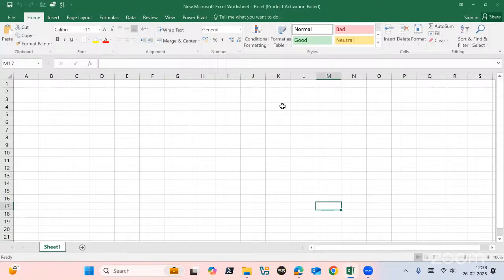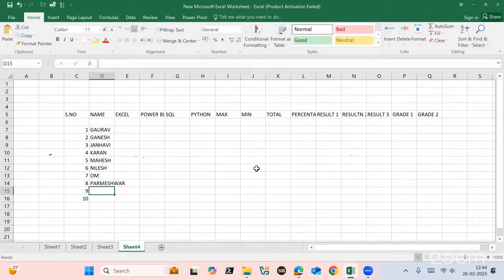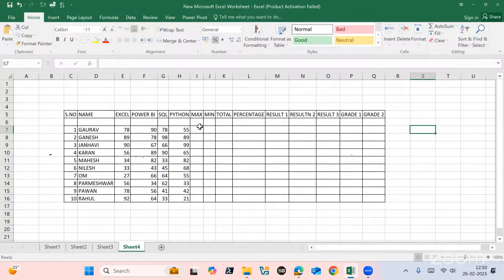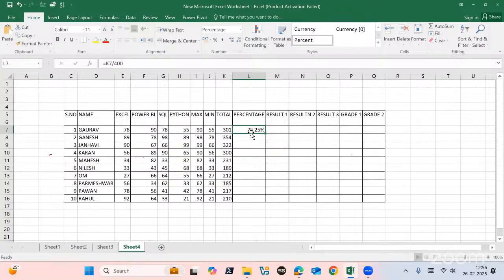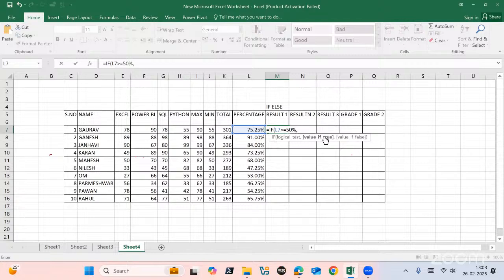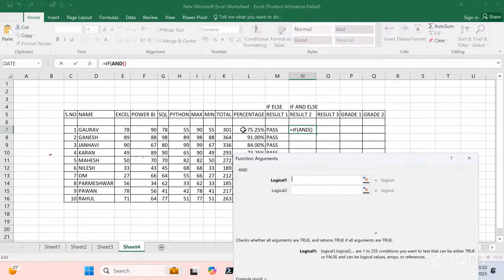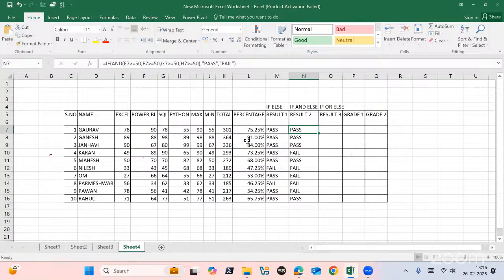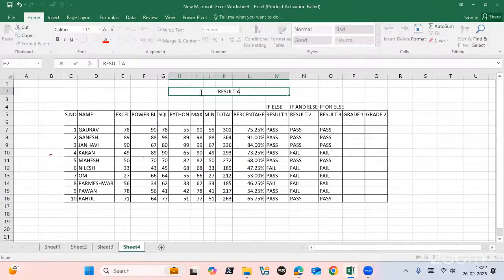[Day - 2] Data Analyst Free Webinar | Basic concept of Data Analyst | Learnomate Technologies